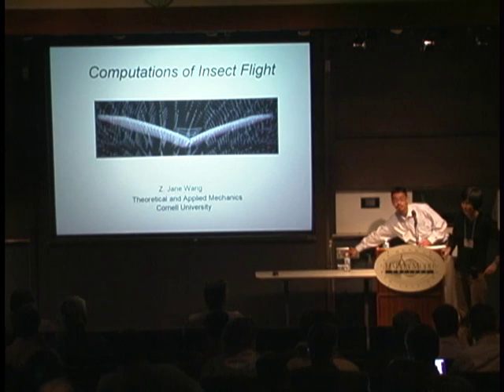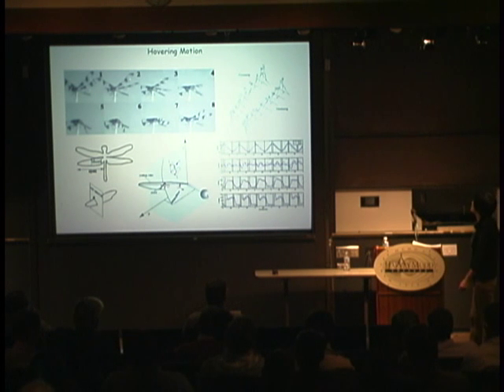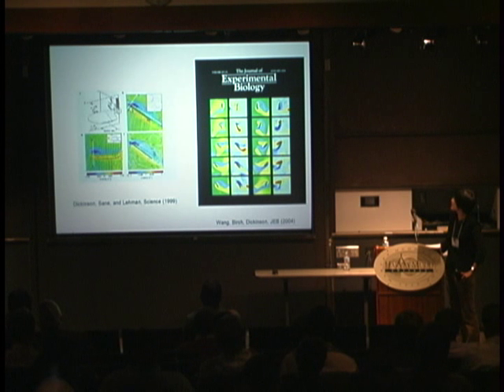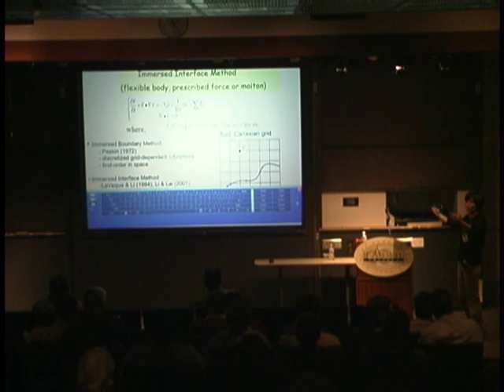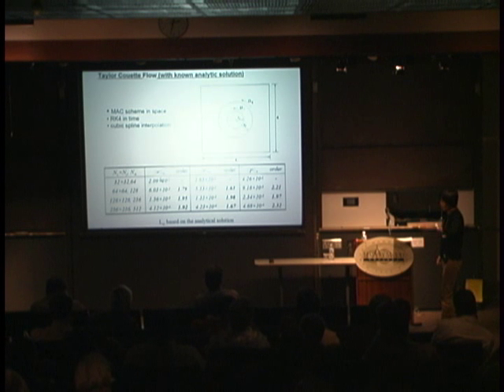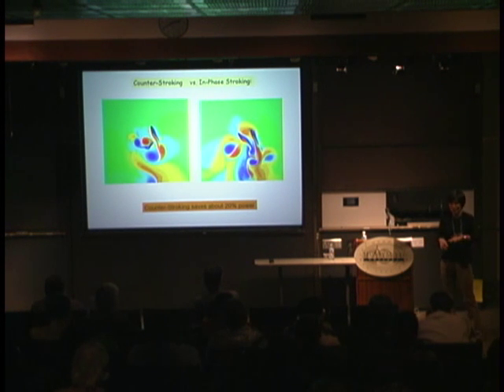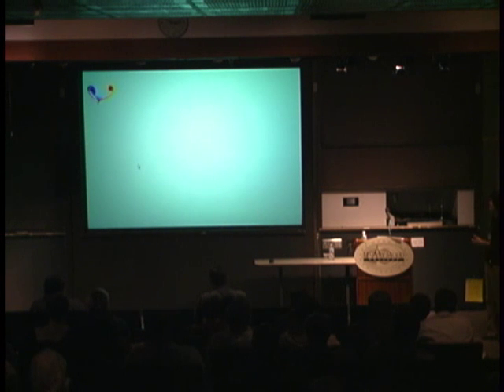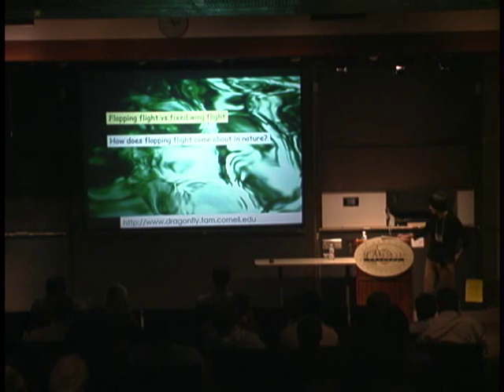Jane Wang: Computational Modeling of Insect Flight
2005 Harvey Mudd College Mathematics Conference on Scientific Computing

Jane Wang (Cornell University)

Most living species, include protozoa, bacteria, insects, birds, and fish, locomote via the interactions between fluids and moving surfaces. Whether using cilia, flagella, wings, or fins, the locomotion is governed by the Navier-Stokes equation coupled to moving boundaries. The computational methods I will describe are two examples of solving this class of problems. The first method is designed to solve a single flapping wing using a conformal mesh to resolve the wing tip, and the second method is an immersed interface method to simulate multiple wing interactions. I will discuss some of our recent results on the efficiency of flapping flight, the trajectories of a piece of falling paper, and the fore-hind wing interactions in dragonfly flight.